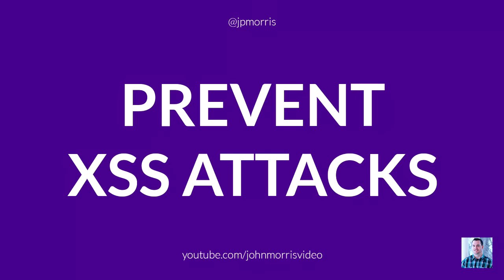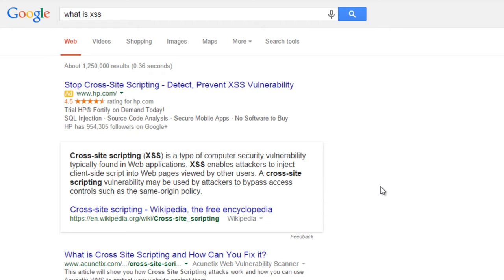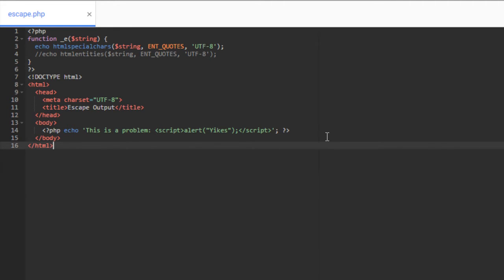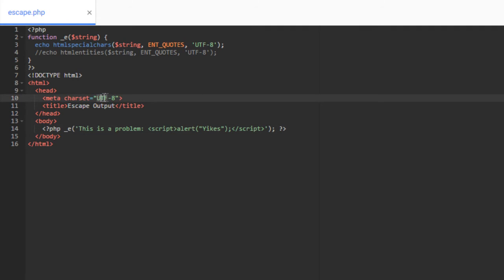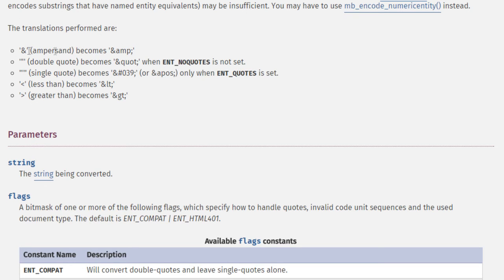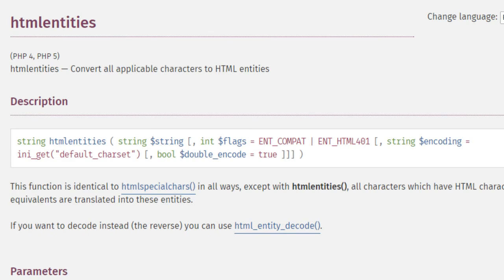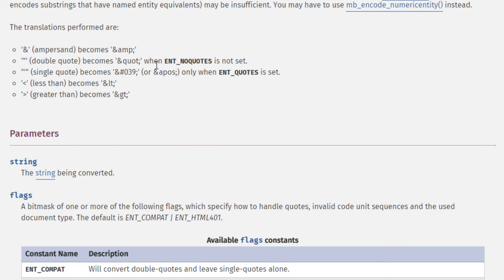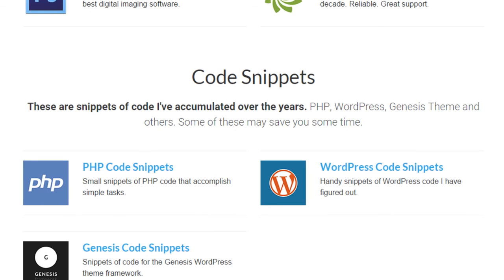Prevent XSS Attacks. Escape Strings in PHP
What Is XSS?

XSS stands for cross-site scripting and it refers to a type of attack where a hacker injects malicious client-side code into the output of your page.

Applications that don't escape their output are vulnerable to this type of attack.

XSS Example

A simple example is a blog comment. If not properly escaped, an attacker could enter (for example) JavaScript code into the blog comment.

That code would be stored in the database, output to the page when loaded, and because it's not escaped... render and run.

Thus, the attacker would have the full range of JavaScript capabilities to attack you and your site visitors.

How to Prevent XSS Attacks

As illustrated in the video above, you prevent XSS attacks by escaping your output using htmlspecialchars() or htmlentities().

Both PHP functions convert problematic characters into HTML entities causing the injected code to be output harmlessly and not rendered.

htmlentities vs htmlspecialchars

Both will prevent XSS attacks. The difference is in the characters each encodes. htmlentities will encode ANY character that has an HTML entity equivalent.

htmlspecialchars ONLY encodes a small set of the most problematic characters.

It's generally recommended to us htmlspecialchars because htmlentities can cause display problems with your text depending on characters are being output.

Think of htmlspecialchars as a scalpel and htmlentities as a hammer. Both can solve the problem... one is just a little more precise.